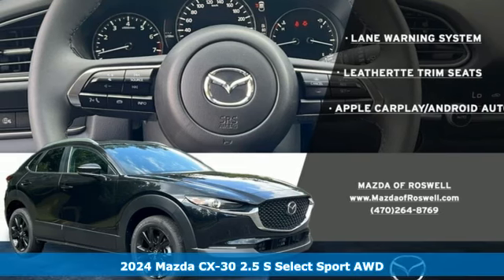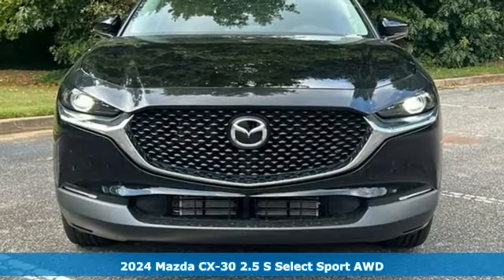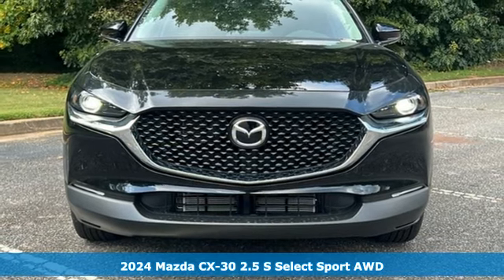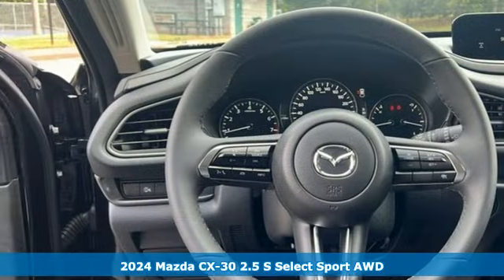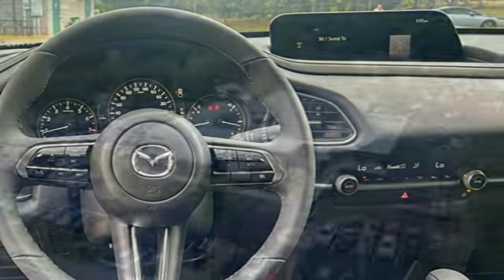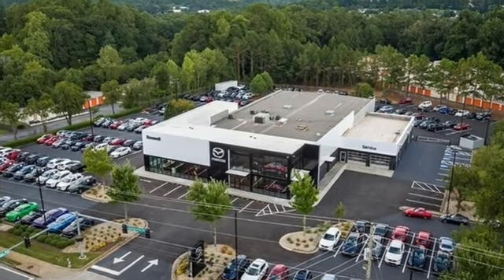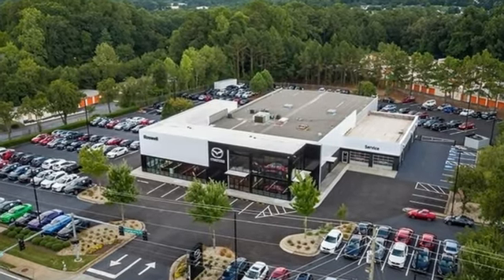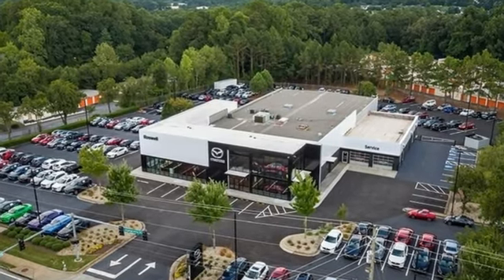New 2024 Mazda CX-30 Roswell GA Atlanta, GA #714356 - SOLD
Year: 2024
Make: Mazda
Model: CX-30
Trim: 2.5 S Select Sport
Engine: SKYACTIVA® 2.5L 4-Cylinder DOHC 16V
Transmission: 6-Speed Automatic
Color: Black
Interior: Black
Stock #: 714356
VIN: 3MVDMBBMXRM714356
Price includes: $1000 - Customer Cash. Exp. 09/03/2024 $1,765 off MSRP! 26/33 City/Highway MPGbrbrJet Black Mica 2024 Mazda CX-30 2.5 S Select Sport AWD 6-Speed Automatic SKYACTIVA® 2.5L 4-Cylinder DOHC 16V $299 Decontamination Fee find out more 4-Wheel Disc Brakes, 4.095 Axle Ratio, 6 Speakers, ABS brakes, Air Conditioning, Alloy wheels, AM/FM radio, AppLink/Apple CarPlay and Android Auto, Auto High-beam Headlights, Automatic temperature control, Black Lug Nuts & Black Wheel Locks, Brake assist, Bumpers: body-color, Cargo Tray, Compass, Delay-off headlights, Driver door bin, Driver vanity mirror, Dual front impact airbags, Dual front side impact airbags, Electronic Stability Control, Emergency communication system: Mazda Connected Services (3-year trial subscription included), Exterior Parking Camera Rear, Front anti-roll bar, Front Bucket Seats, Front Center Armrest, Front dual zone A/C, Front reading lights, Front wheel independent suspension, Fully automatic headlights, Heated door mirrors, Illuminated entry, Knee airbag, Leather Shift Knob, Leather steering wheel, Leatherette Seat Trim, Low tire pressure warning, MAZDA CONNECT Infotainment System, Occupant sensing airbag, Outside temperature display, Overhead airbag, Overhead console, Panic alarm, Passenger door bin, Passenger vanity mirror, Power door mirrors, Power steering, Power windows, Radio data system, Radio: AM/FM Audio System, Rain sensing wipers, Rear seat center armrest, Rear side impact airbag, Rear window defroster, Rear window wiper, Remote keyless entry, Roof rack: rails only, Speed control, Speed-sensing steering, Split folding rear seat, Spoiler, Stainless Steel Rear Bumper Guard, Steering wheel mounted audio controls, Tachometer, Telescoping steering wheel, Tilt steering wheel, Traction control, Trip computer, Turn signal indicator mirrors, Variably intermittent wipers, and Wheels: 18" x 7J Aluminum Alloy.brbrMazda of Roswell 11185 Alpharetta Hwy Roswell, Georgia 30076 .

Address:
11185 Alpharetta Hwy